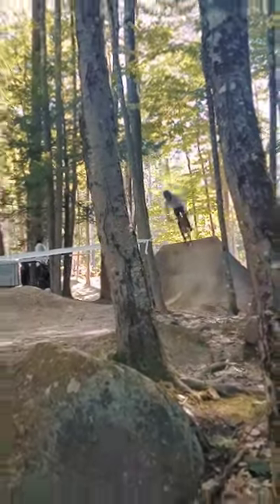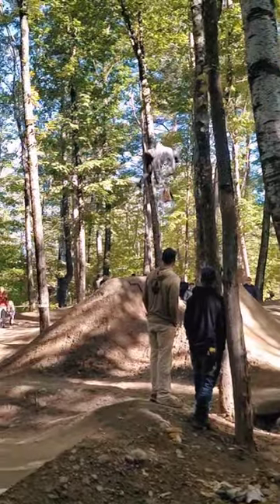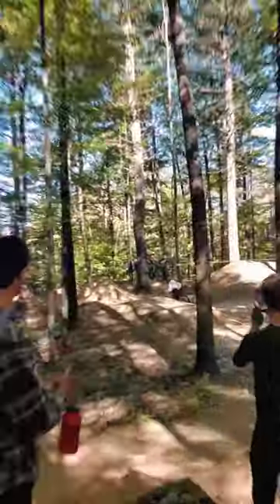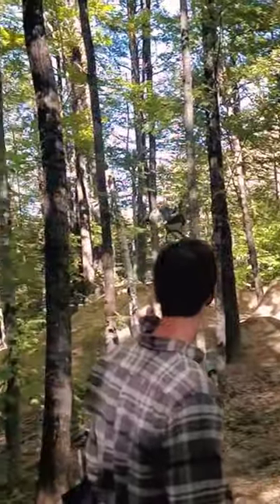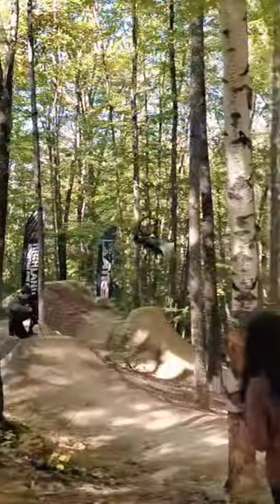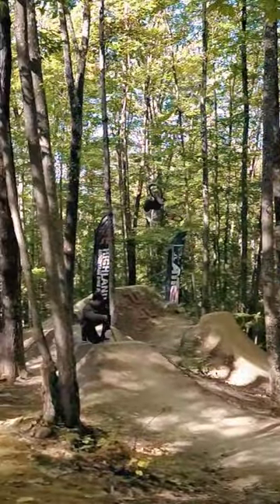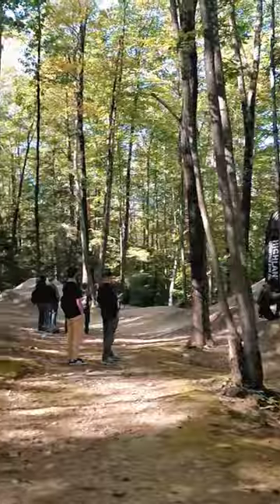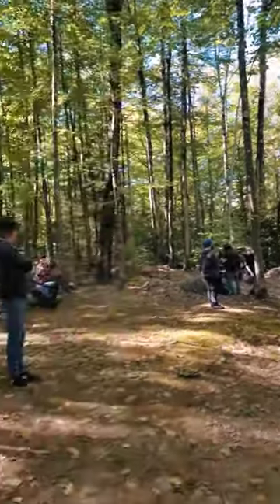This dude is a badass •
A short clip from a competition in late 2022 at Highland Mountain Bike Park. It's not us in the video, but it was cool to watch these tricks in person though. 😁